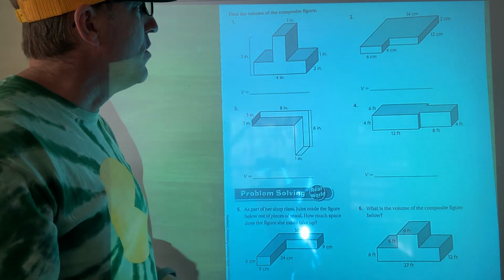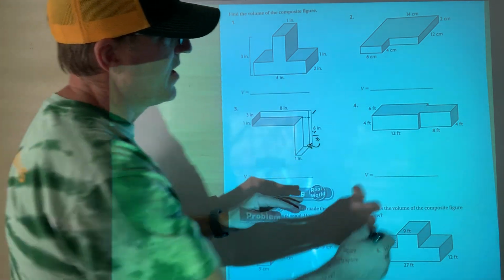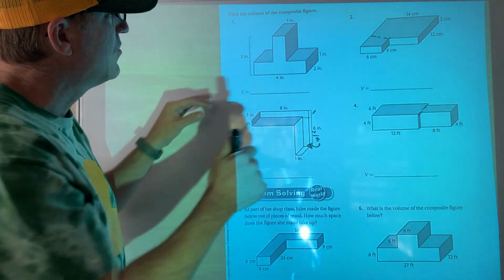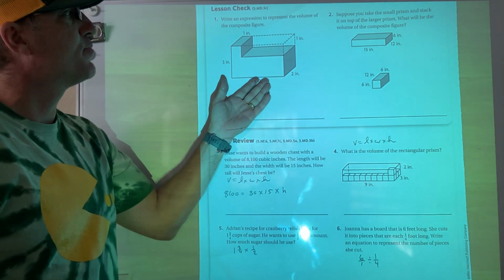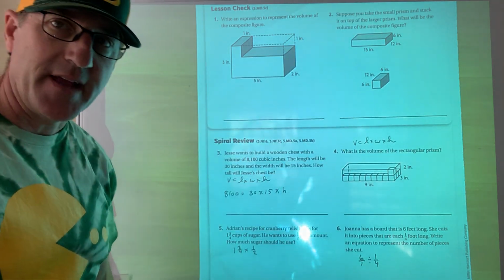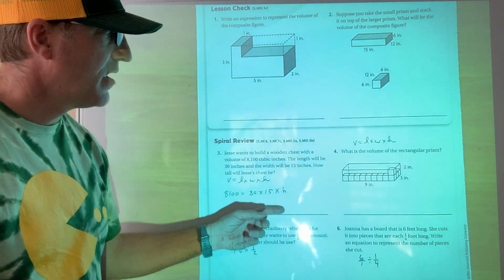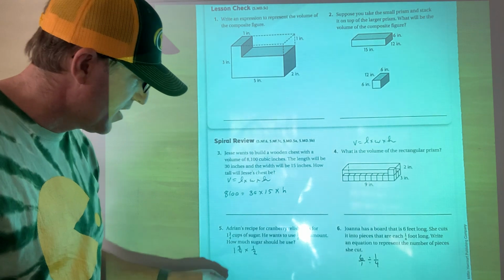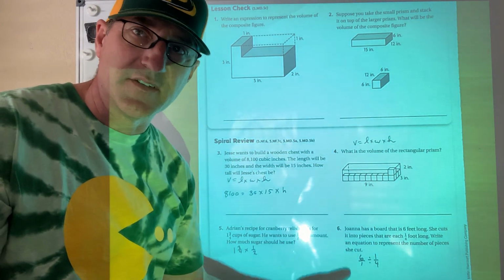11.11 Video 6 Homework